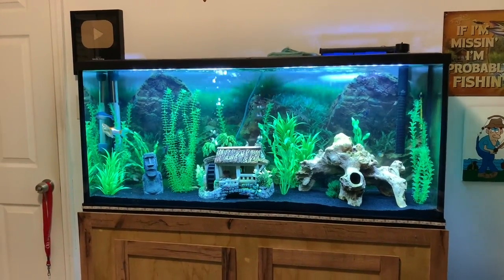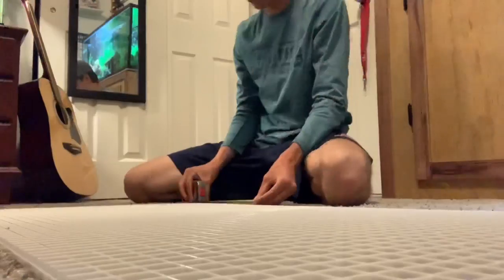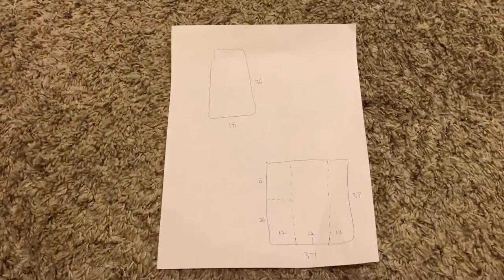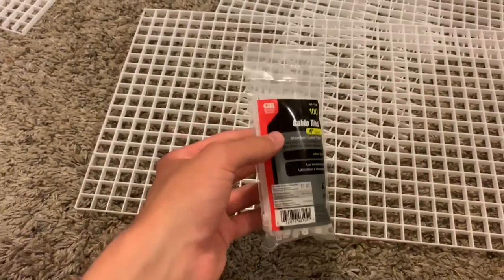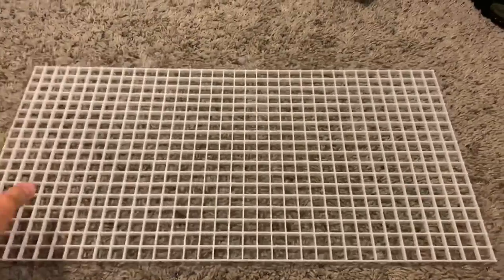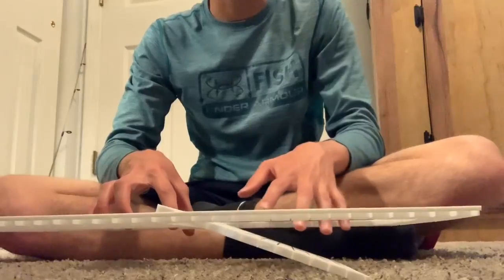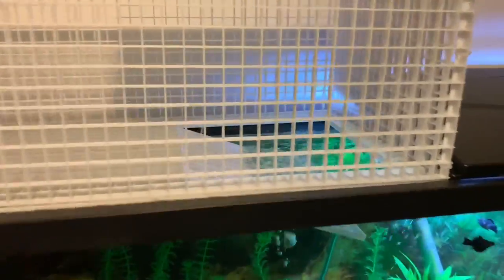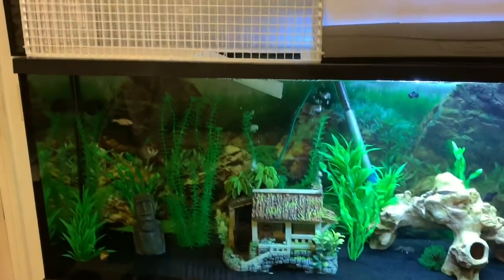HOW TO Build DIY Above-Tank Basking Area for PET TURTLE